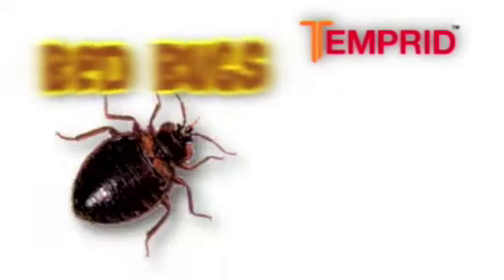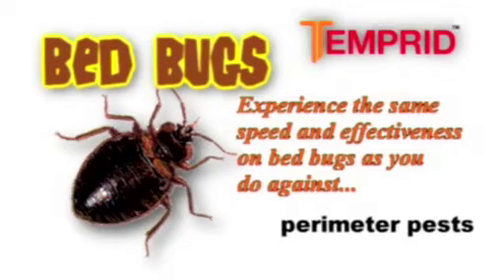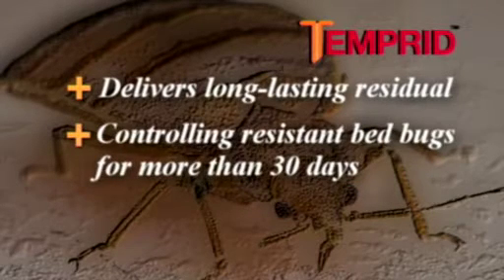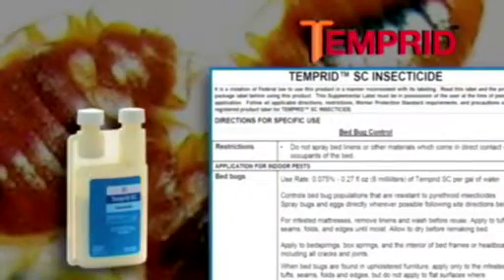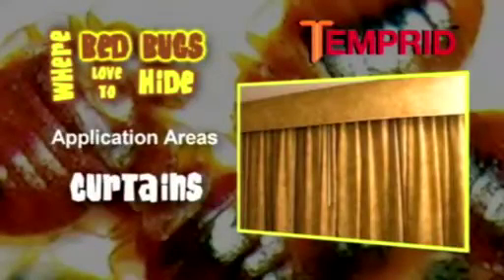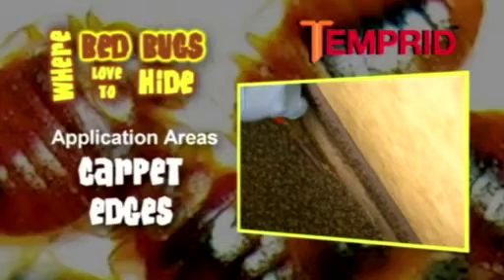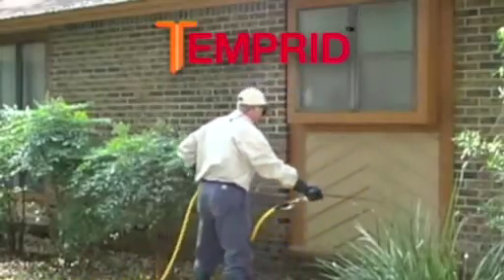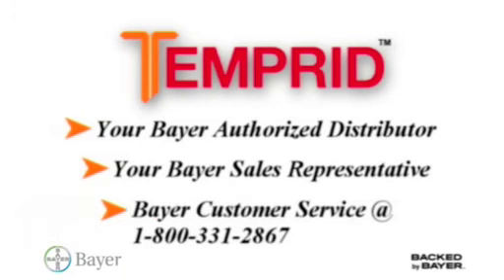Temprid - Eliminating Bed Bugs With Temprid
Pyrethroid-resistant bed bug control.

See how dual action imidacloprid plus beta-cyfluthrin controls and delivers long-lasting residual.